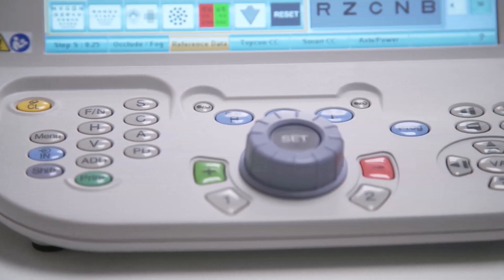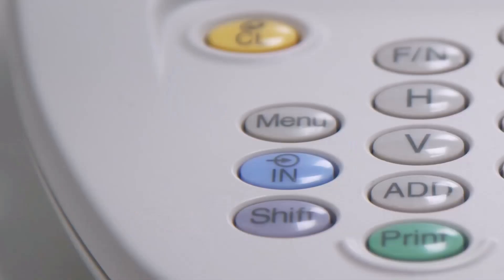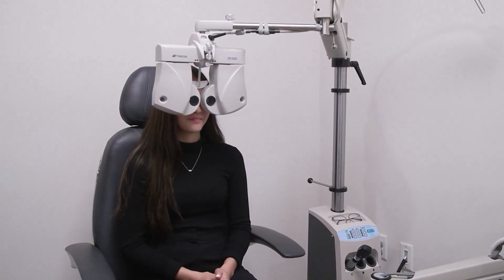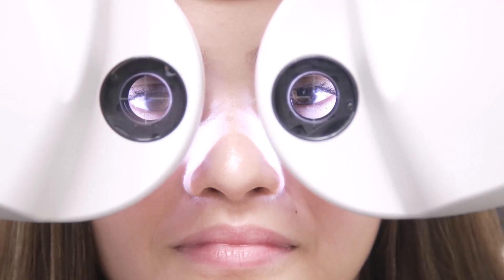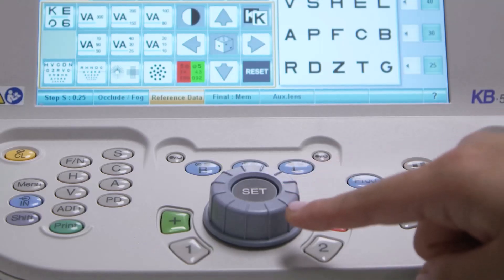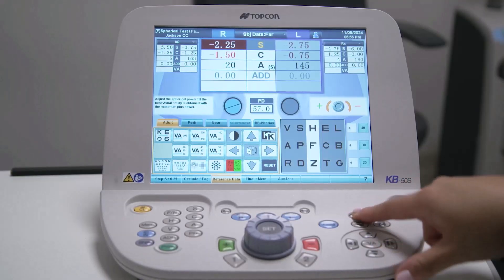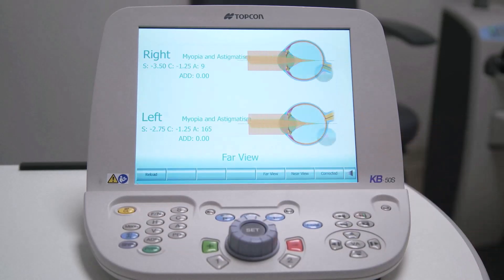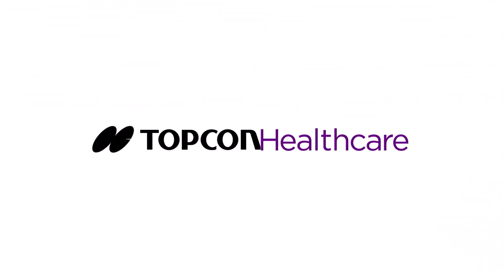Overview of the CV-5000S Digital Phoropter keyboard controller | Topcon Healthcare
Operate the CV-5000S optical head using the KB-50S keyboard and one-touch dial controller. Minimize musculoskeletal strain and enhance efficiency for more comfortable refraction. To ensure you are getting the most from your CV-5000S, view our other videos or visit Topcon Healthcare University and enroll in our comprehensive operator’s course.